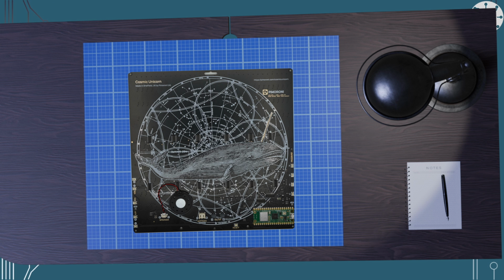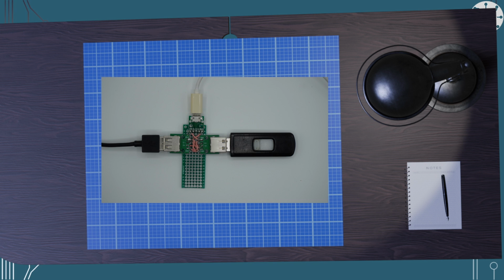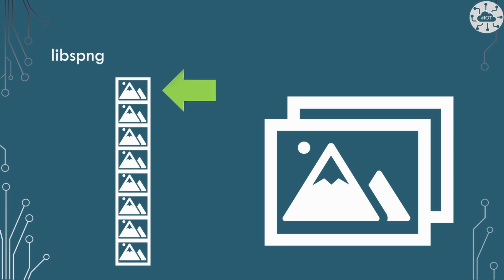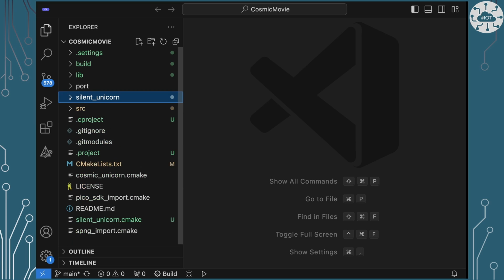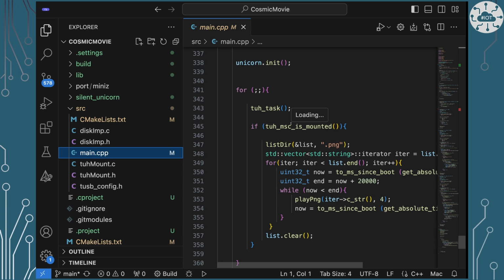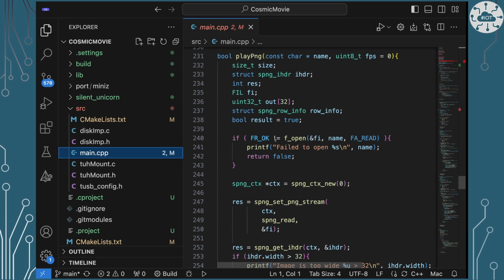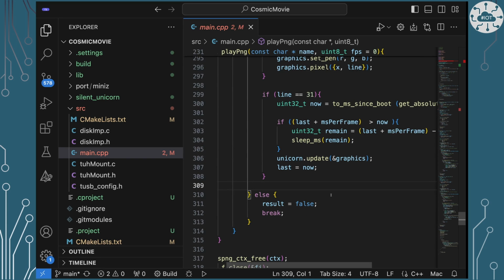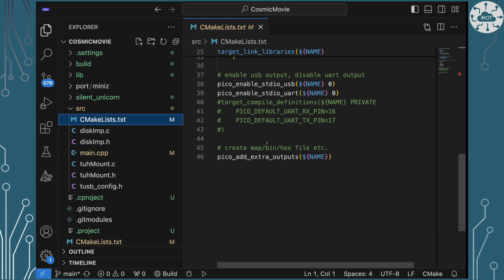Animating The PIMORONI Cosmic Unicorn: A Raspberry Pi Pico W Project | DrJonea.co.uk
Explore the world of vibrant LED displays with our latest project on the PIMORONI Cosmic Unicorn, powered by the Raspberry Pi Pico W. Please visit my website to get more information

In this video, I'll guide you through playing large animations on a 32x32 LED display board, leveraging USB mass storage for dynamic content. Discover how to bring your animations to life, step by step, from preparing your animation files to programming the Raspberry Pi Pico W for seamless display.

What You'll Learn:

Setting up your PIMORONI Cosmic Unicorn with Raspberry Pi Pico W
Preparing animations for LED display
Reading animation data from USB storage
Programming tips for smooth animation playback

UK Component retailer. This excludes tools and test equipment.

⏰Timestamps

0:00 Introduction to the project
1:30 Equipment overview
2:45 Preparing your animations
4:00 Setting up Raspberry Pi Pico W
6:00 Demo of large animations on Cosmic Unicorn

✨Unlock your potential in Embedded Systems, IoT, and Robotics today with Dr Jon EA's expert courses

This video is about Animating The PIMORONI Cosmic Unicorn: A Raspberry Pi Pico W Project. But It also covers the following topics:

Raspberry Pi Pico Programming
Cosmic Unicorn Tutorial
Custom LED Animations

Video Title:   Animating The PIMORONI Cosmic Unicorn: A Raspberry Pi Pico W Project | DrJonea.co.uk

👉 3-Minute Summary: Reviewing the PIMoroni Cosmic Unicorn. 32x32 RGB LED Driven by Raspberry Pi Pico W